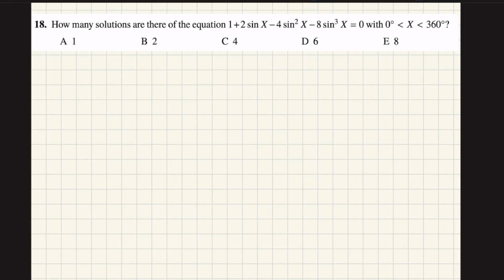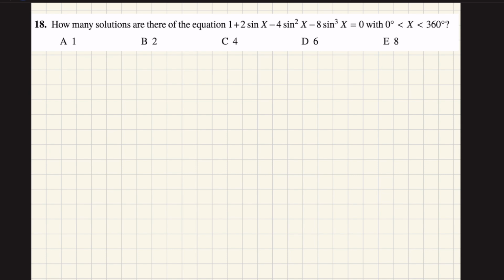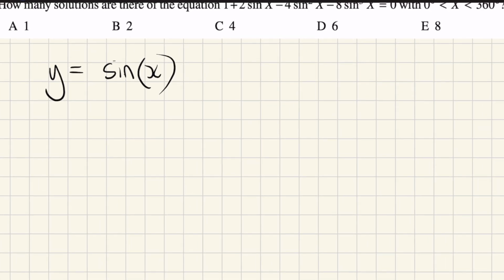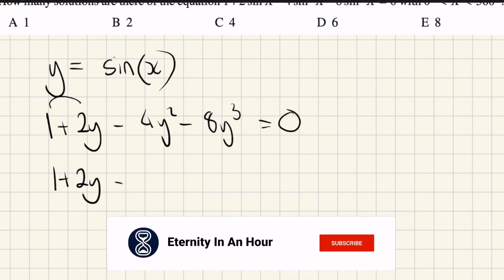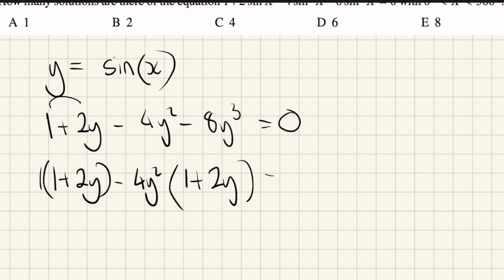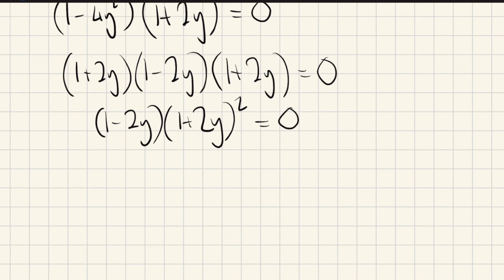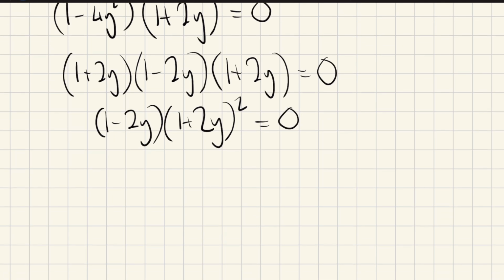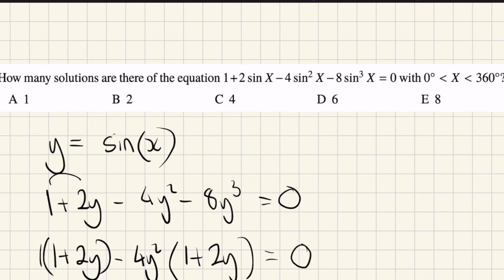Easy Trigonometric Polynomial | Essential Math Olympiad Skill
Combining trigonometry and polynomials is a common tactic for writers of math exams and competitions but usually it's very easy to split the problem into two parts: solving the polynomial, and solving the resultant trigonemtric equations. This problem from the AMC10 might look intimidating the first time you see it but like many of these problems it dissolves under the right substitution.